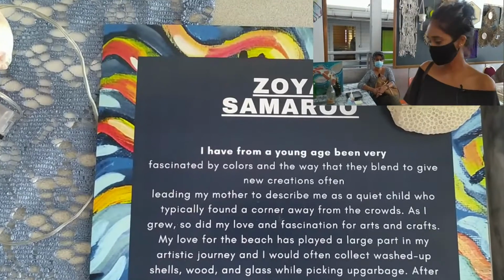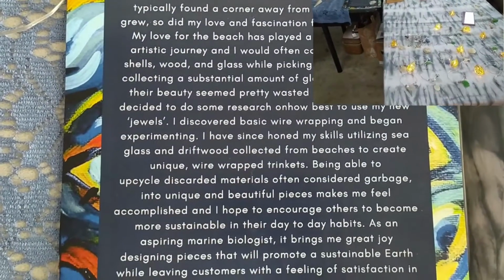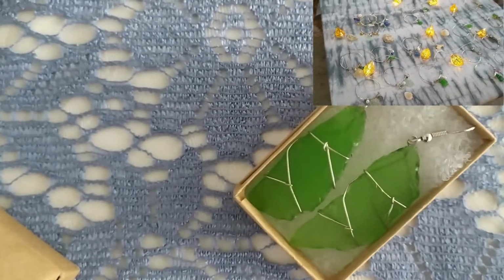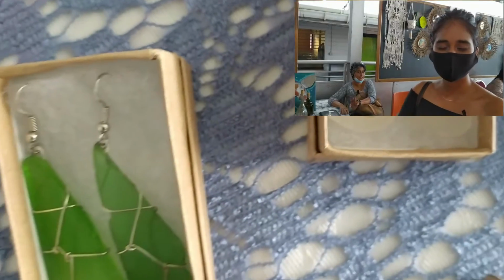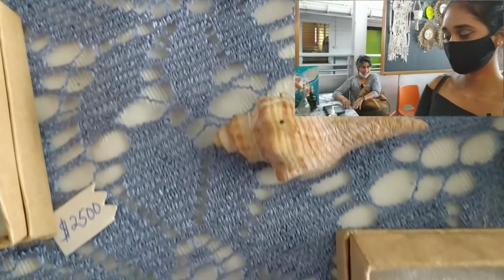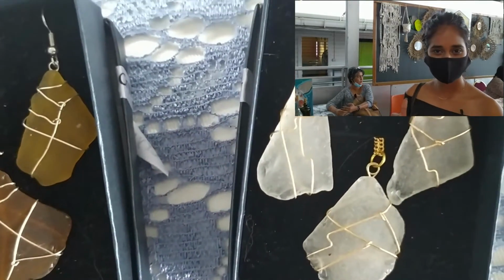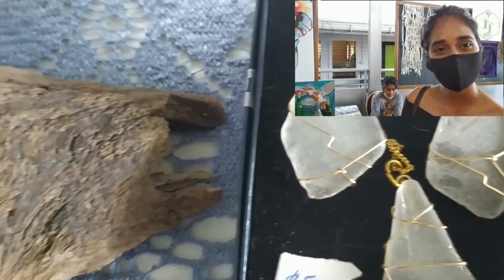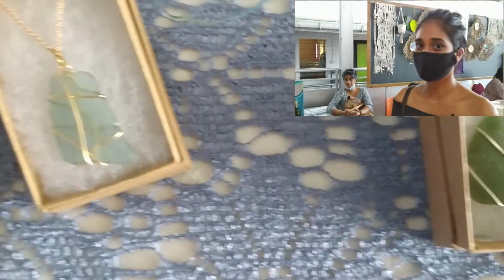Before You Buy Another Piece of Expensive Jewellery...WATCH THIS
Young emerging jewellery designer, Zoya Samaroo, has turned seashore trash into keepsake treasures. She has taken sea weathered class and transformed them into stylish jewellery pieces that are fast becoming a part of the fashionista must-have collection.
Her love for the beach has not only developing her skills in using sea glass and driftwood to make unique wire wrapped trinkets, but also has led to the establishment of her own business, Coriolis Designs.
Zoya feels a sense of pride and accomplishment at being able to upcycle discarded materials often considered as garbage into uniquely beautiful jewellery pieces. She hopes to encourage others to become more sustainable in their day-to-day habits. As an aspiring Marine Biologist, she gets great joy designing a piece that will promote a Sustainable Earth while leaving her customers with a feeling of satisfaction in contributing to a cleaner, greener environment.